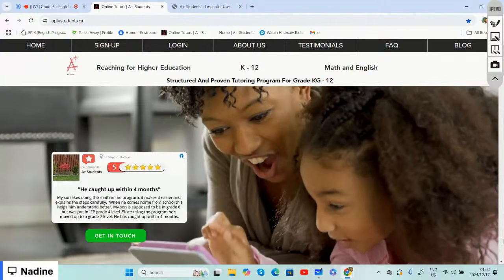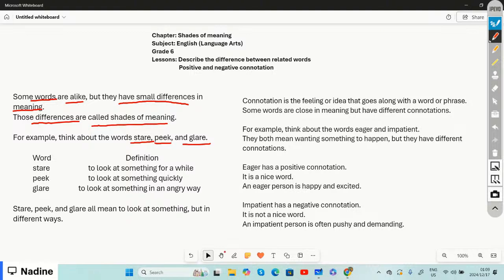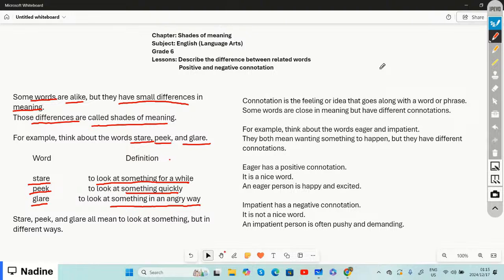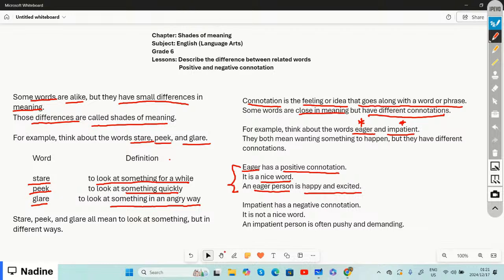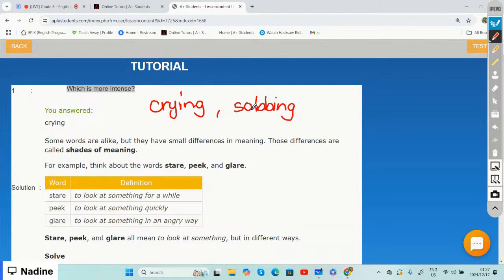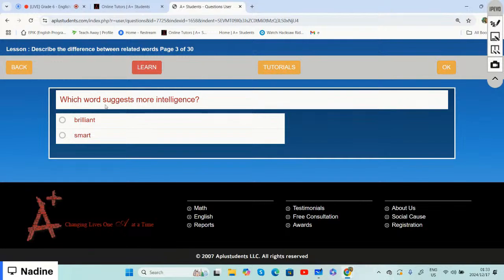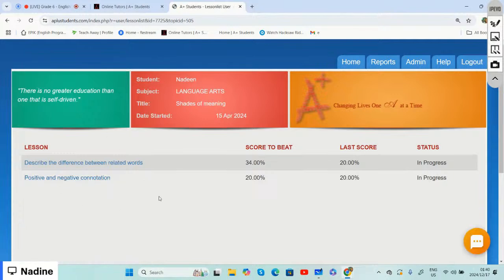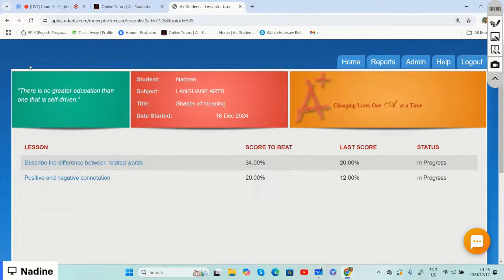Grade 6 - English: Shades of meaning